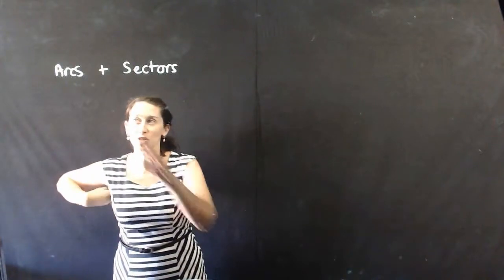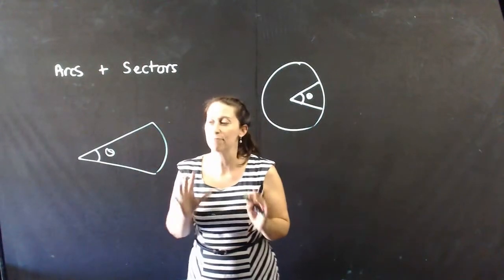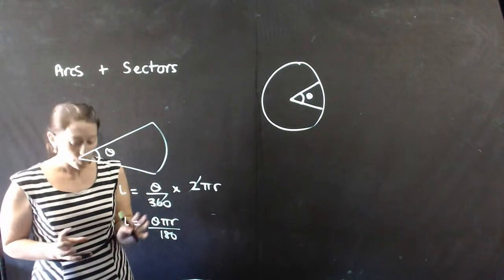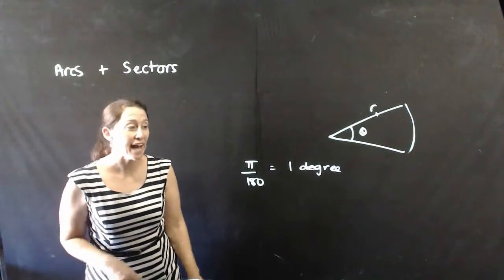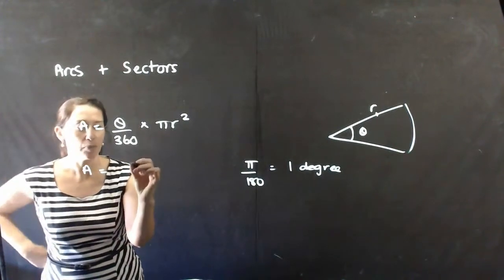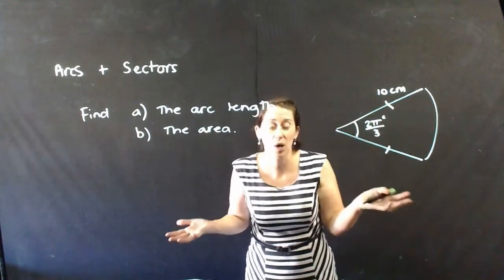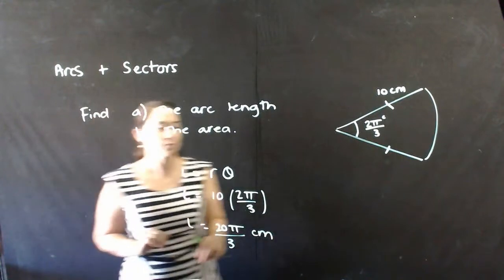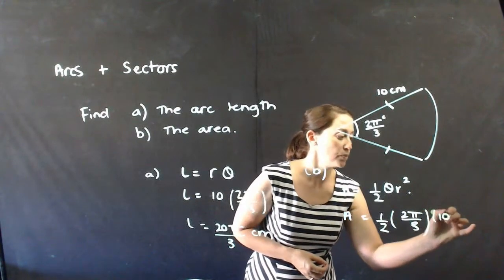Arcs and Sectors